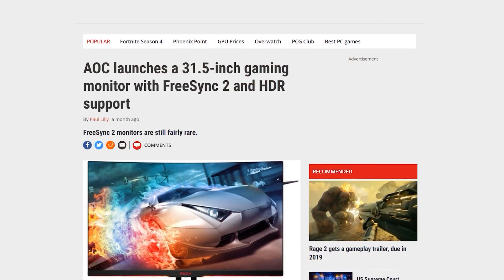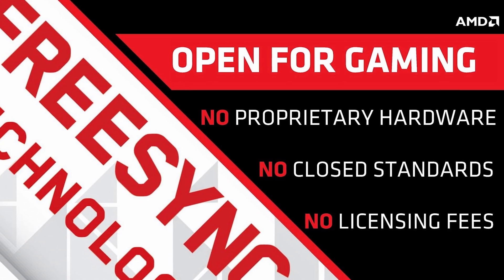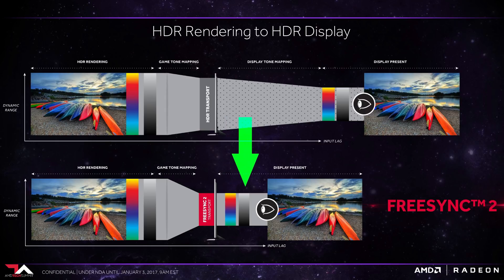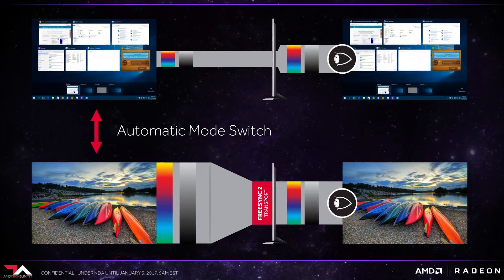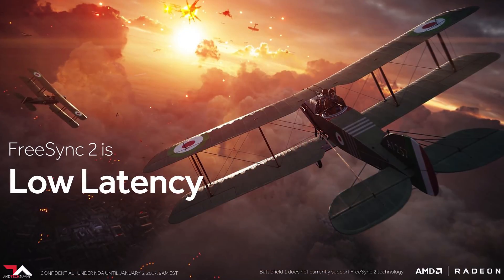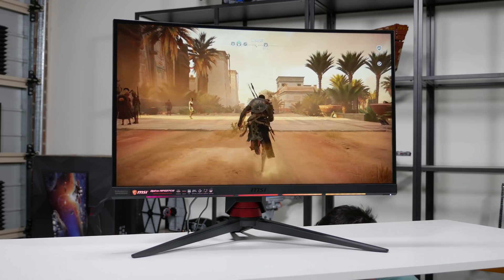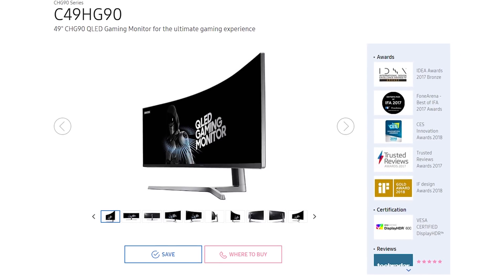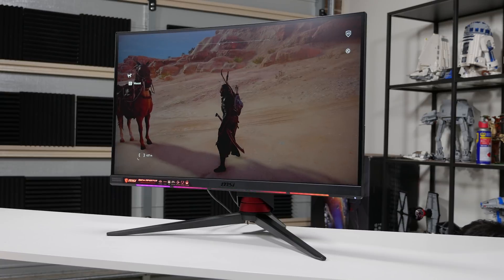FreeSync 2 in 2018 Explained, Does It Work Properly Yet?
Check prices now:
FreeSync 2 Monitors
Samsung CHG70
Samsung CHG90
144Hz Monitors
Ultrawide Monitors
Acer Predator X34
Acer Predator Z35
Acer KG251QF
Acer KG271A

FreeSync 2 in 2018 Explained